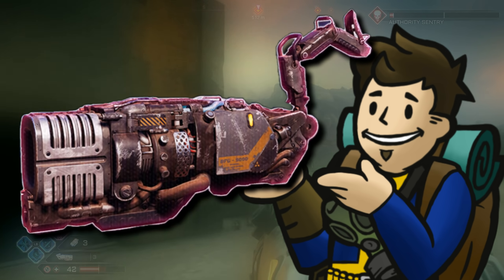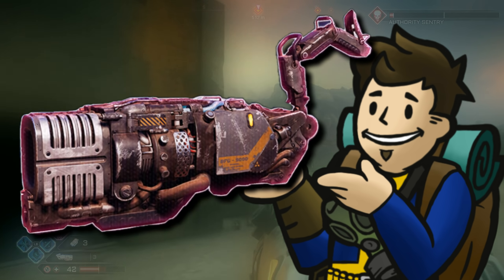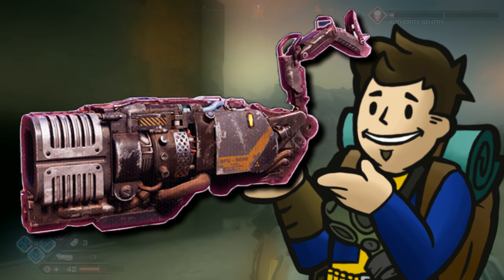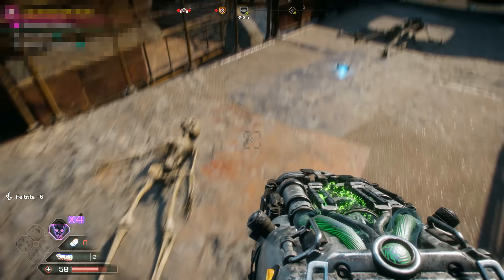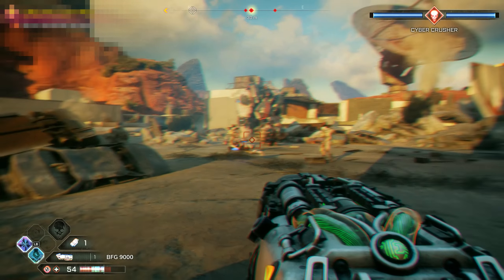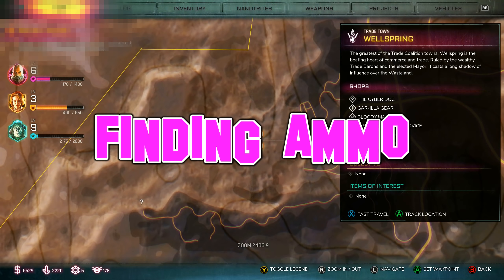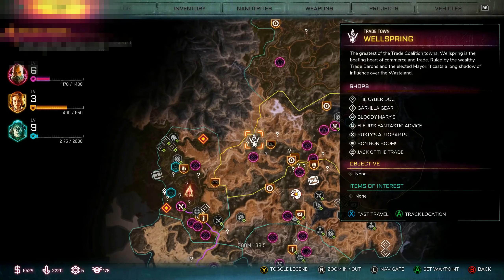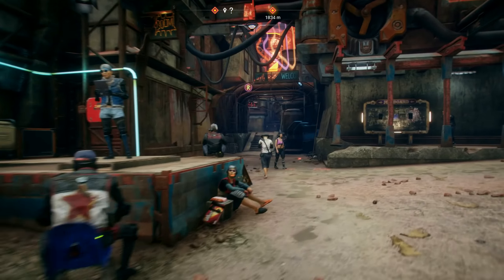BFG 9000 Gun & Ammo Location Guide - RAGE 2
Did you find DOOM's iconic room sweeper yet? The BFG 9000 is available to those who have the deluxe or collector's edition of Rage 2, and boy is it powerful! This guide will show you where you can pick yours up, and also where to find more ammo for it!